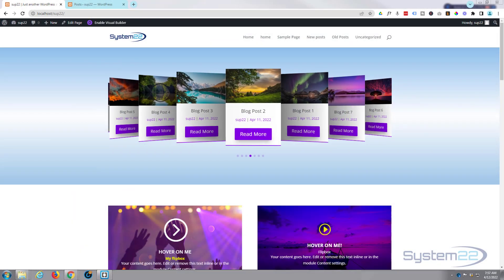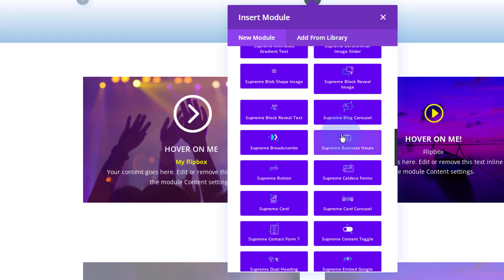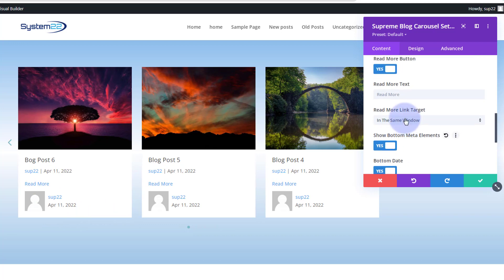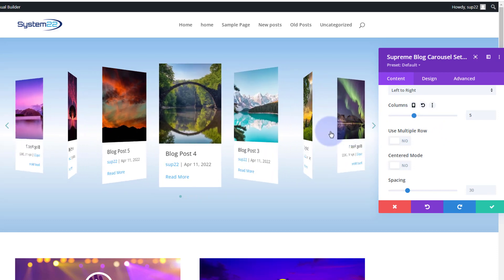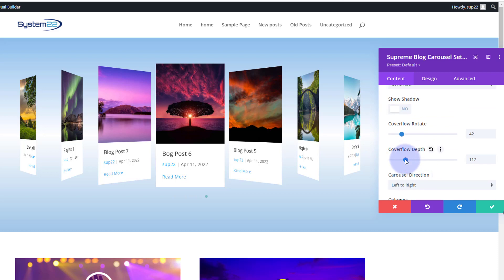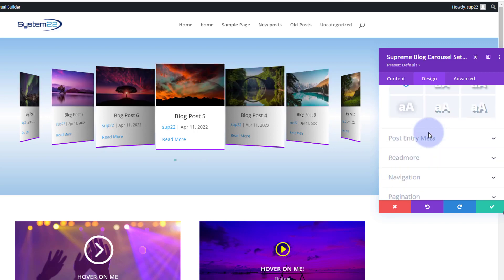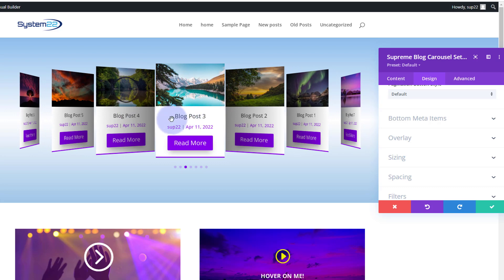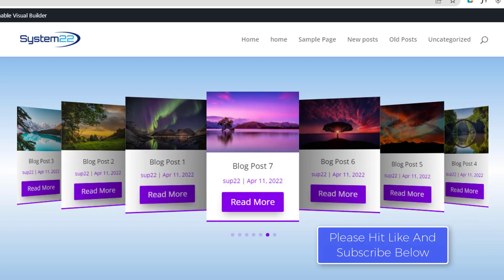Divi Theme 3D Blog Carousel 👈👈👈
Divi Theme how to add a 3D blog post carousel with Divi Supreme. Divi Supreme Modules is a premium plugin that comes with many amazing features and extensions, that add great extra functionality to the Divi theme itself. Today we will be demonstrating the the Supreme Blog Post Carousel Module. We will be building a simple cover flow carousel using our existing blog posts and categories. With a few edits you can create a great 3d type effect. This is a very easy to use module with plenty of options
So, follow along with the video and see how to add a 3D blog post carousel using the awesome Divi Supreme Modules plugin.

v=ZAO2MH0dQtk&list=PLqabIl8dx2wo8rcs-fkk5tnBDyHthjiLw

A4oOD4NU_IfEVM5Qz

v=X690rObOd3w&list=PLqabIl8dx2wpnMFBgEd_4yqtsaKYzUNwd